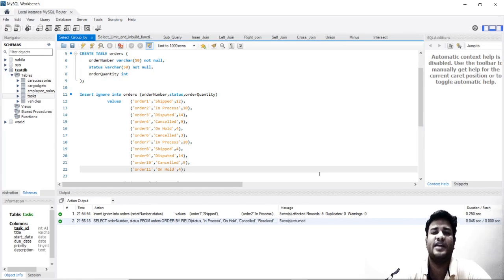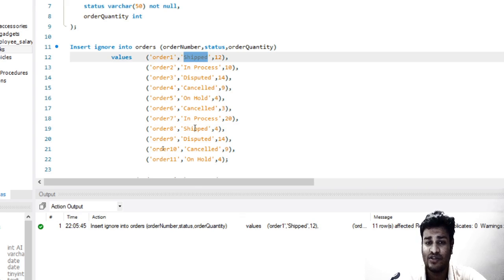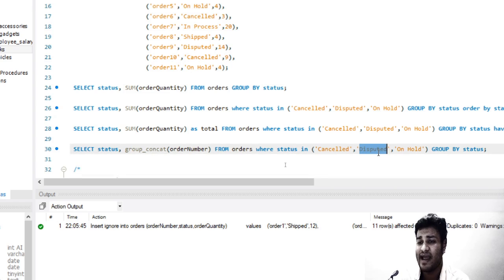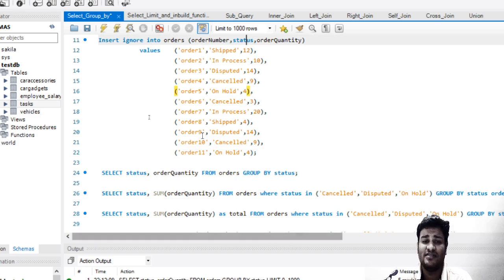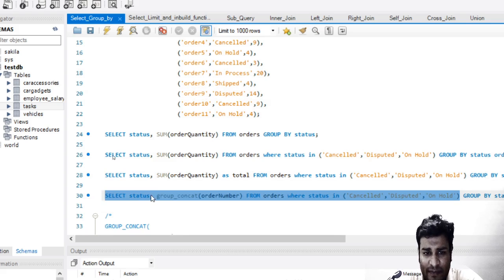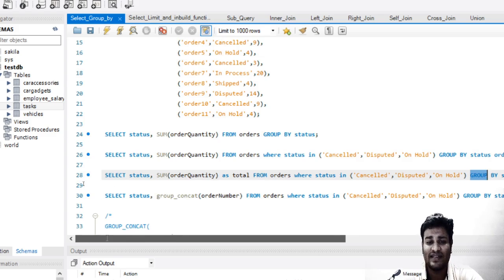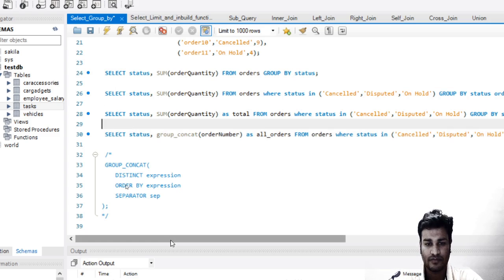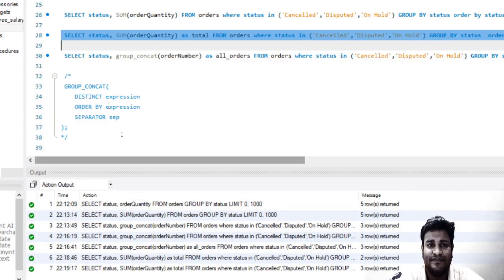Chapter 27 Select Group By And Having Clause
how to group records as per column value in mysql using group by and having clause